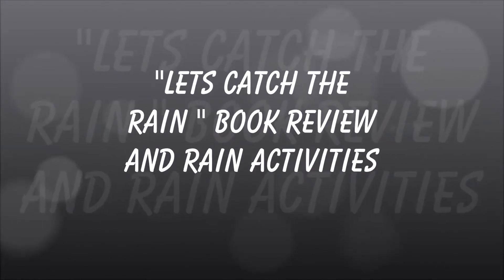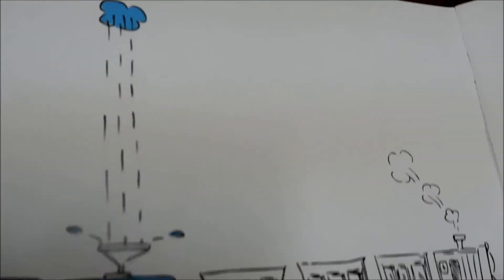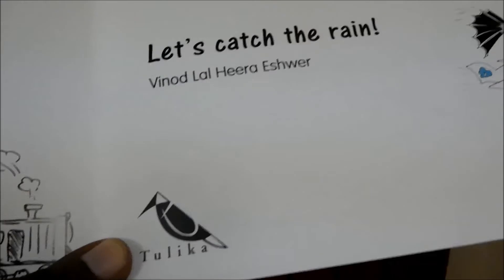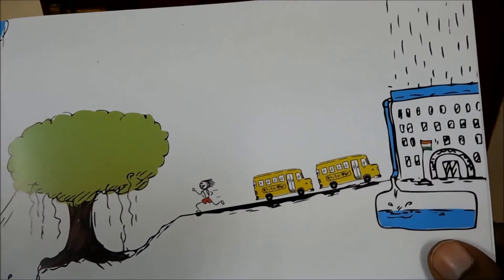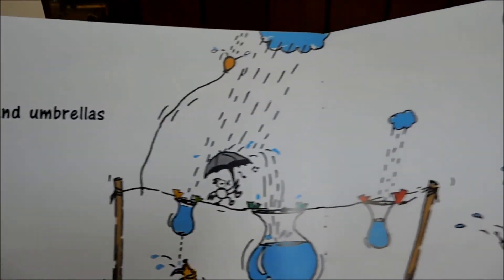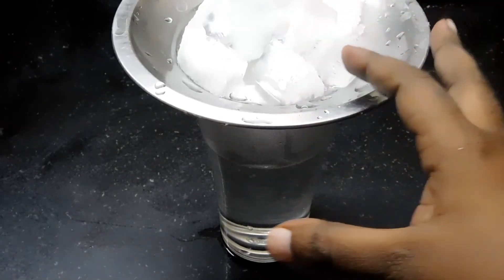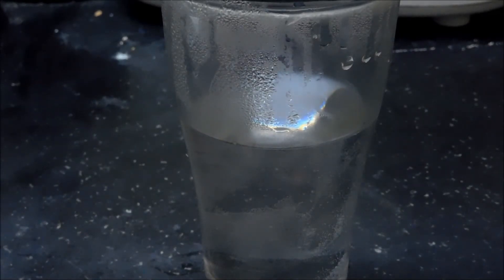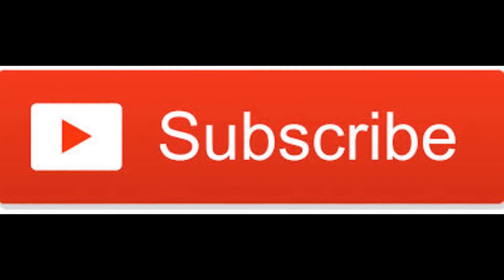Tulika Book-Lets Catch the Rain Book Review and Rain Activities/Experiments Based on the Book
Hello Awesomewala guys!!
In this video I will review about the book “let’s catch the rain” and some activities we did which were illustrated in this book. We also did make a rain scene in the jar science experiment.
So before I start, I wanted to say it is raining cats and dogs here in Chennai. That is an understatement. Rain fury has brought Chennai to a halt. Stay strong Chennai 
There could be no better time to read this book”lets catch the rain”. This book is from Tulika publications and its less than 70 bucks. This could be your best investment, if you are expecting rains  soon. This book has remained my son’s favorite for quite some time and that is one of the reasons I want to start my book review series with this book.
What I love about Tulika books is –it’s so Indianised and practical. One could easily connect with the book and fall in love with this book again and again and again 
It’s got like some 10 pages and each page has pictures showing various fun ways to collect rain water. When I was a kid, we used to float paper boats in the rain water and collect those water in our terrace. Sadly, these days it is becoming a rare sight 
And this what we did 
“Rain in the jar”